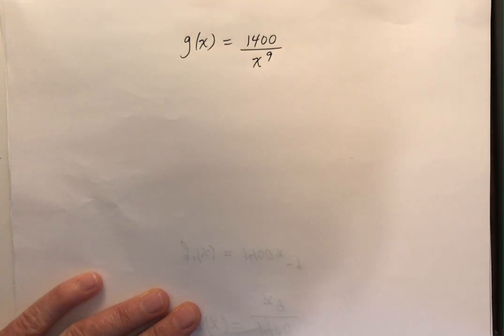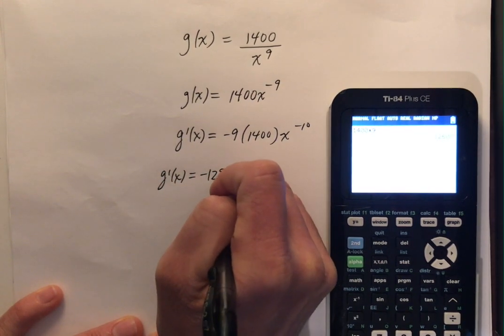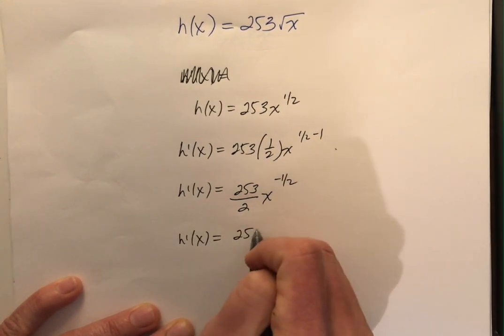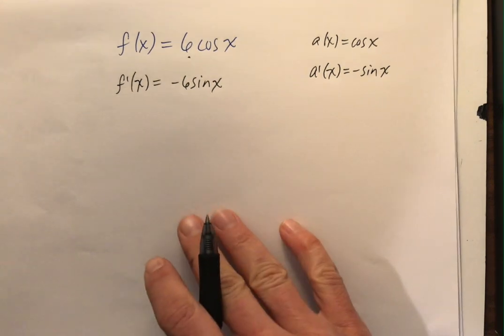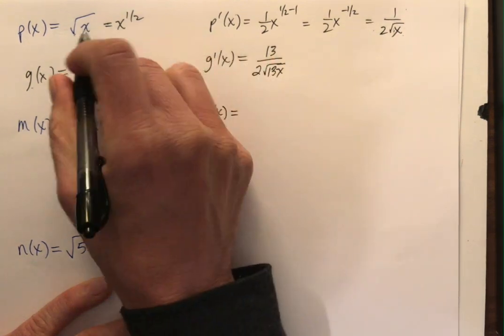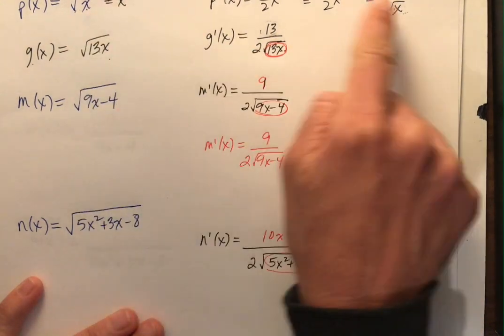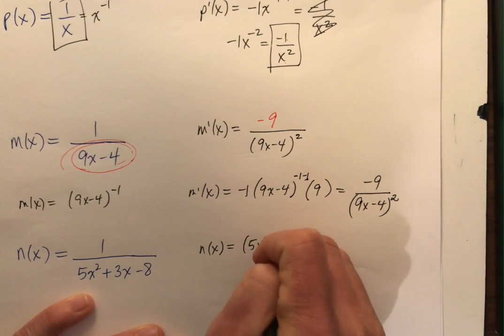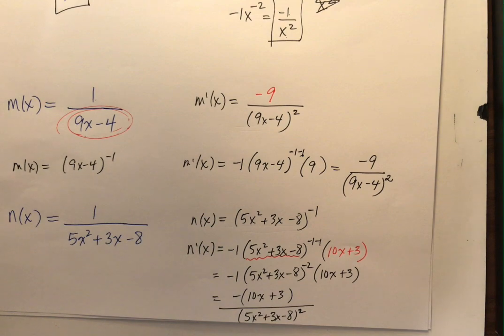Shortcuts for all